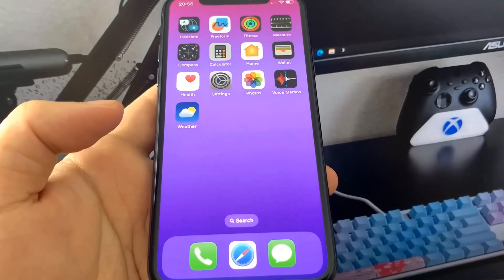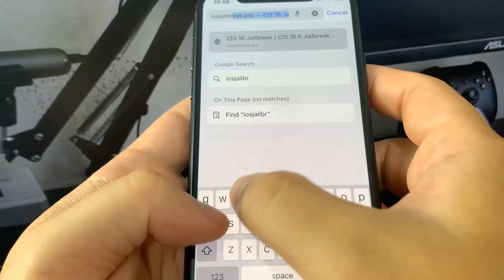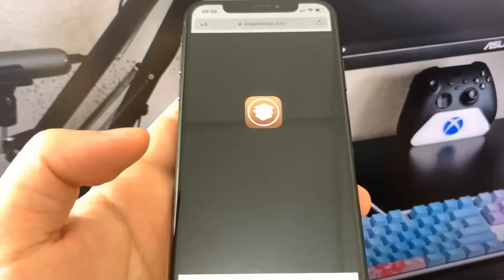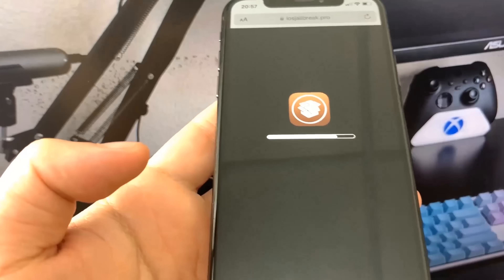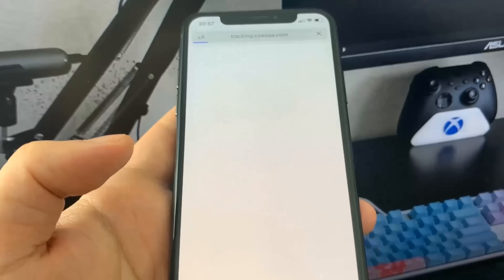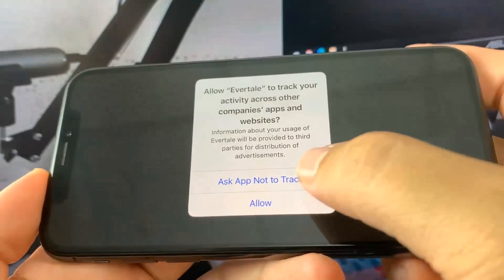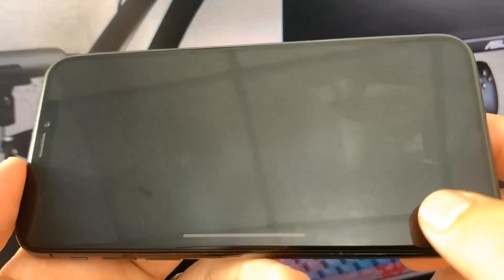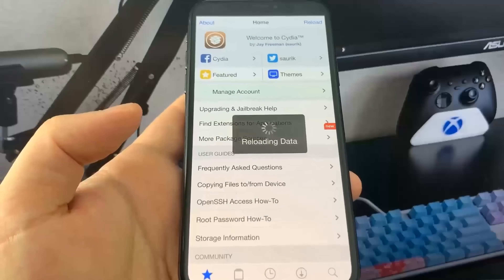iOS 16.6 Jailbreak - How to Jailbreak iOS 16.6 (Jailbreak iOS 16.6 NO COMPUTER)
In this video I will show you how to Jailbreak iOS 16.6 Without Computer. iOS 16.6 Jailbreak can be applied on all iOS devices on the market, such as iPhone 14 Pro, iPhone 14 Pro Max, iPhone 14, iPhone 14 Plus, iPhone SE 2nd Generation, iPhone 13, iPhone XR, iPhone XS and iPod Touch. This tutorial will show you exactly How to Jailbreak iOS 16.6 and install Untethered Jailbreak on your idevices. Untethered means your iPhone or iPad will remain Jailbroken even after you restart your device. Jailbreaking allows users to alter core components of an iOS operating system, including installing third-party apps or customizing its appearance. iOS 16 Jailbreak gives you access to third-party applications and tweaks beyond what Apple allows. By installing an unofficial app store called Cydia, jailbreaking gives you access to third-party tweaks that can change your iOS device drastically - such as customizing the experience, bypassing restrictions on Apple or carrier apps, eliminating preinstalled bloatware, etc.

Jailbreaking removes restrictions that Apple and the device manufacturer impose. This allows users to install third-party apps and tweaks and customize their phones to suit their needs. Some tweaks enhance the functionality of iOS, while others make it easier to use the phone. Many people jailbreak their iPhones to eliminate pre-installed apps they never use. These apps take up space and slow down performance, and they can be difficult to remove unless you have jailbroken your device. Jailbreaking allows you to access Cydia, which has thousands of apps and tweaks that can customize your phone in almost any way you want.

Some tweaks improve the function of your phone in subtle ways, such as making it easier to swipe on the keyboard, turning off read receipts, or enabling certain touch commands. Others allow you to control the volume buttons on the lock screen or adjust the vibration settings. If you value functionality over aesthetics, jailbreaking may be for you.

Timestamps
00:00 Intro
00:21 Setup
00:38 Instructions
01:56 Install Jailbreak
02:59 Cydia